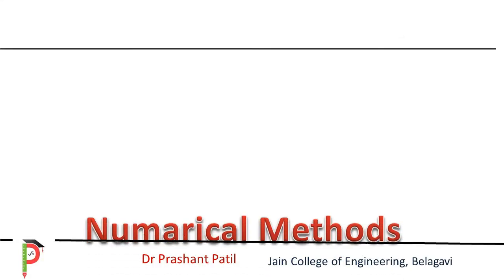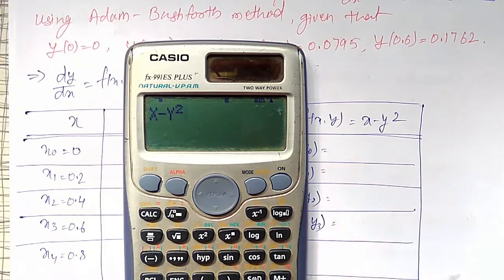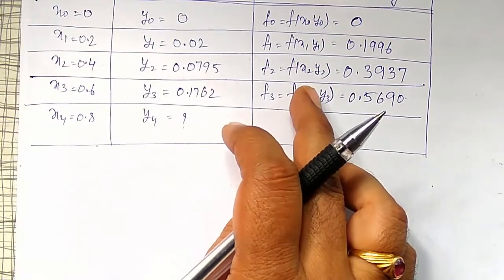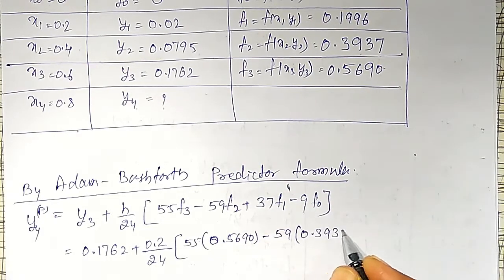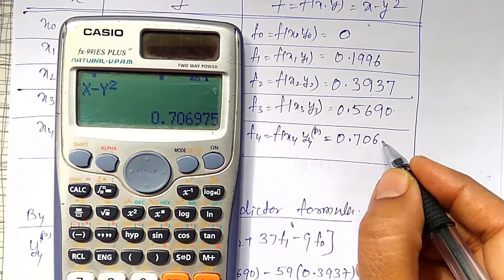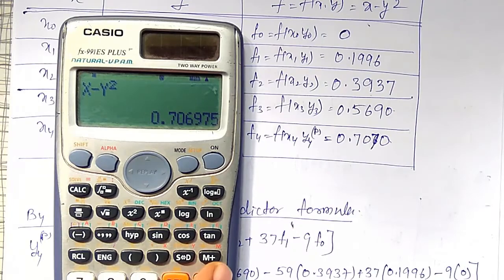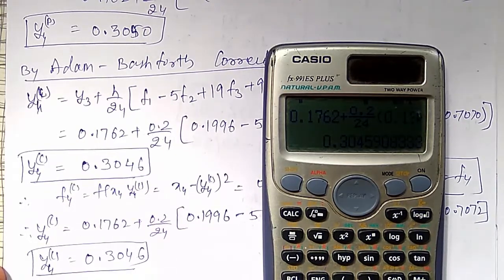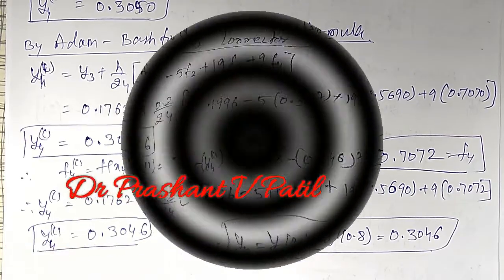Numerical solution of dy/dx=x-y^2 || Adam Bashforth Method || 18mat31 || Dr Prashant Patil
In this video, dy/dx=x-y^2 is solved numerically using the Adam Bashforth predictor-corrector method.